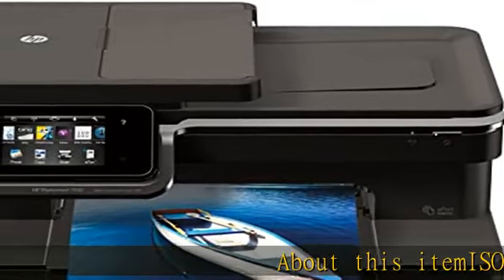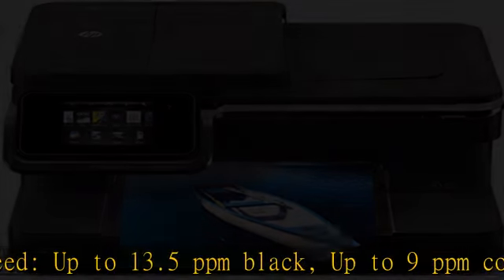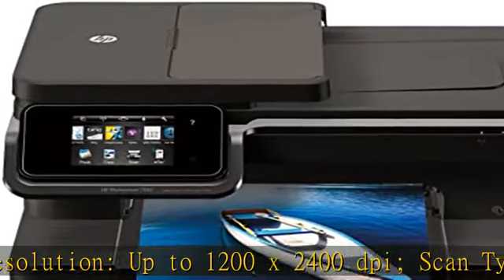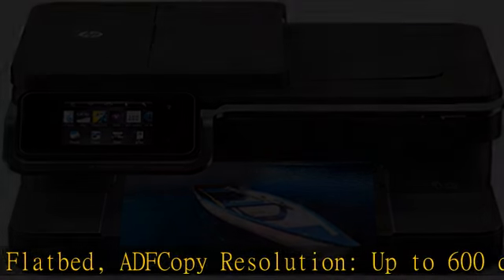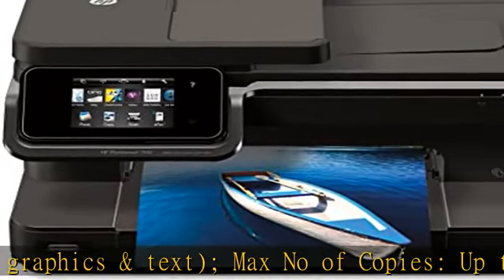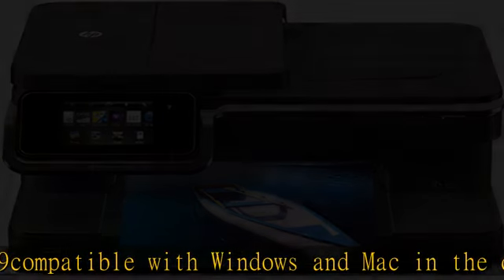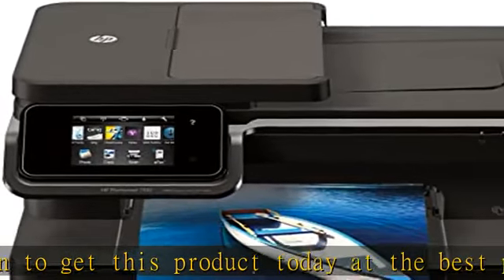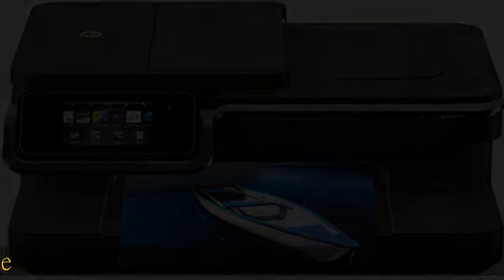HP Photosmart 7510 All-in-One with eFax Printer